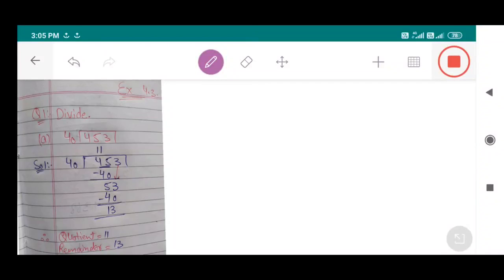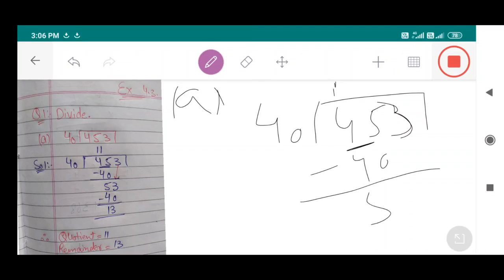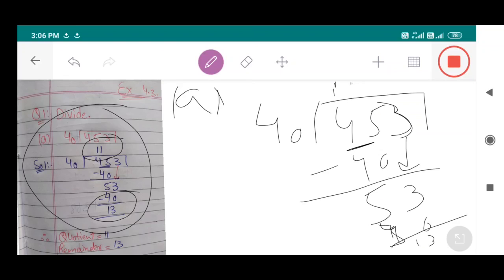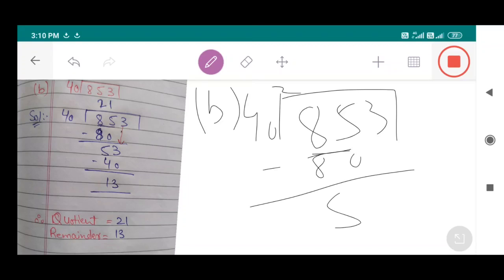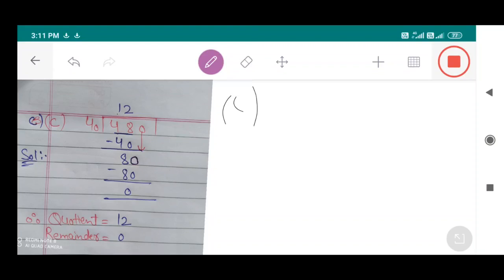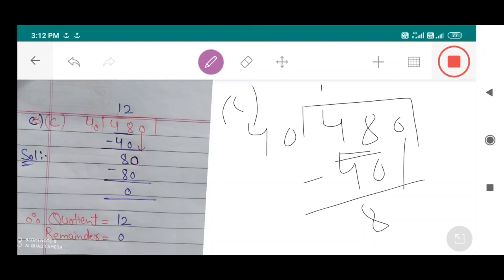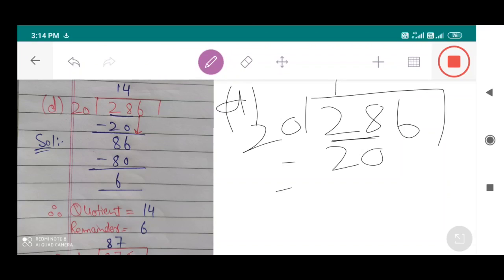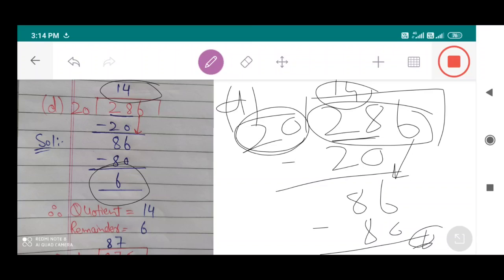Class 4th. Sub math. lec 4. By ishfaq sir